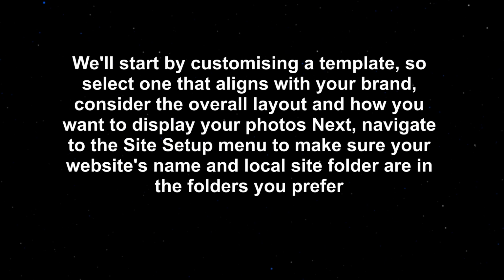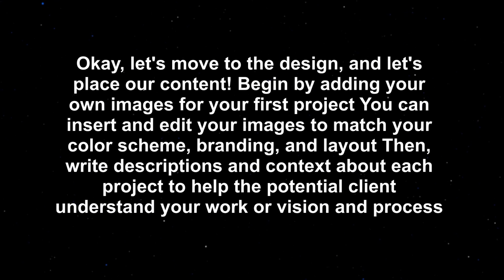How to Make a Portfolio Website with Adobe Dreamweaver - KevinHowTo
How to Make a Portfolio Website with Adobe Dreamweaver shows how to create an online portfolio, enabling creatives to showcase their work in a professional setting. The tutorial covers customizing templates, adding projects, and designing a user-friendly interface. Building your own portfolio may help you attract potential clients easily.

00:00 Intro
00:16 Setting up the Website
00:34 Design and Content
01:03 Navigation and Call to Action
01:24 Preview and Publish